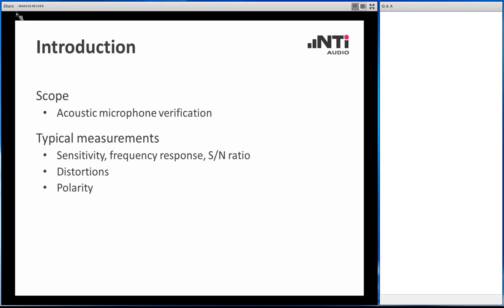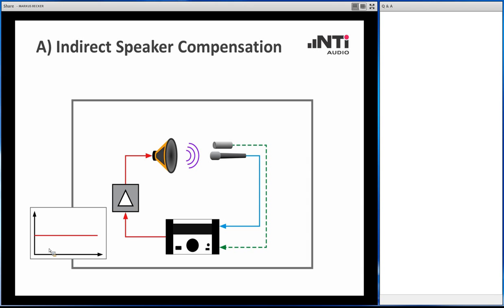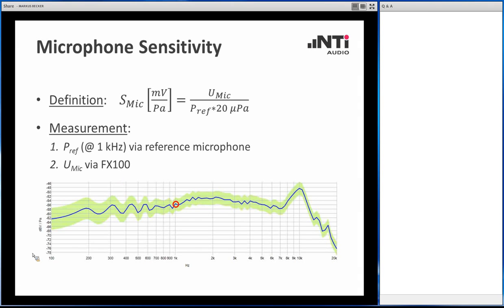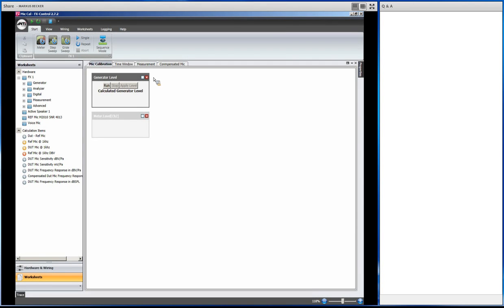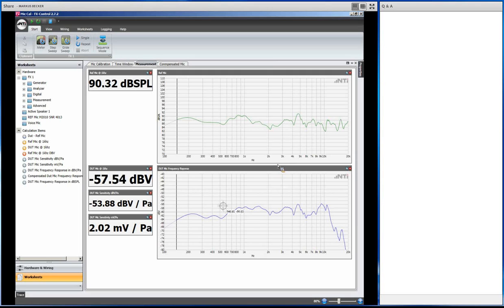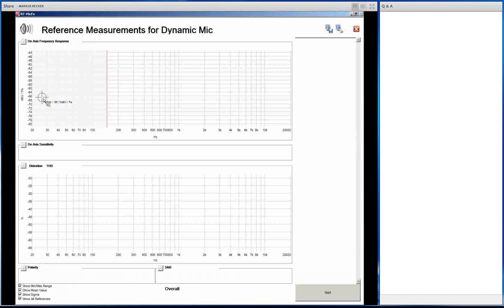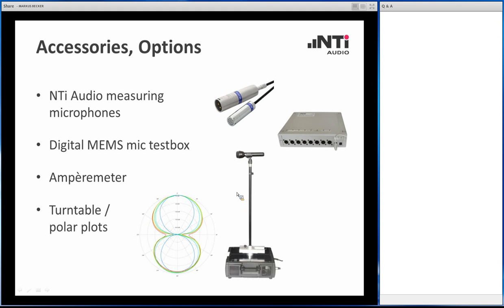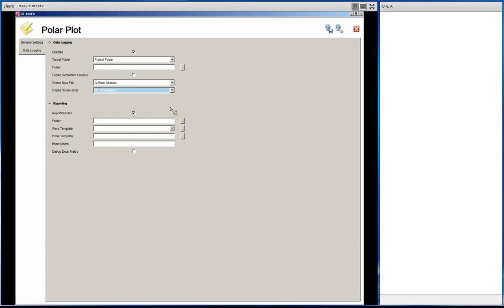Microphone Testing with the FX100 - Webinar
This webinar shows typical test setups and procedures for measuring and verifying the performance of microphones with the FX100 Audio Analyzer.